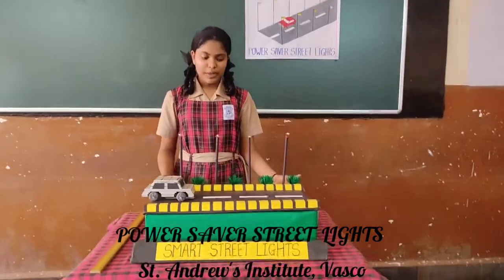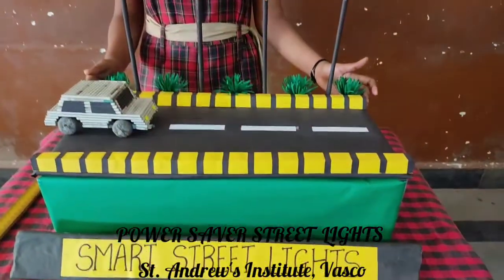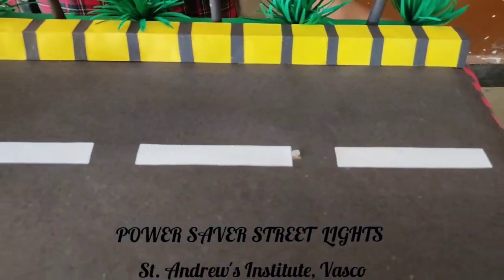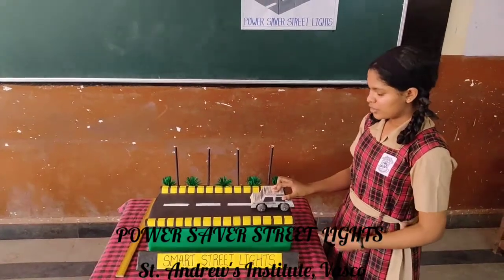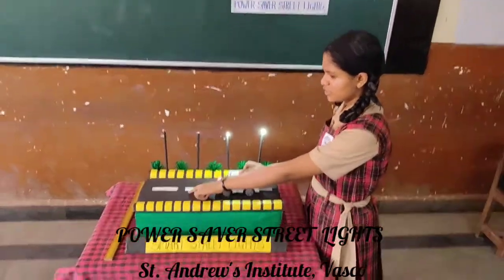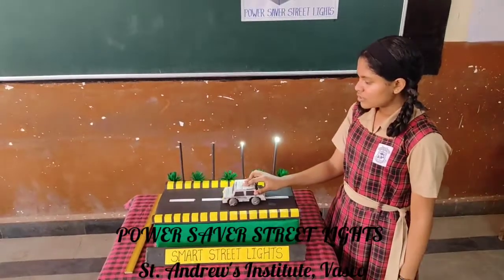Power saver Street light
In the model, Infrared detectors are used to sense the vehicular movement on the road in the night. In this way street lights turns ON only when required thus saving electric power.
इस मॉडल में वाहन, के रात्री काल में आवागमन को समझने के लिये इन्‍फ्रारेड डिटेक्‍टर का प्रयोग किया हैं इस प्रकार सड़क पर केवल वाहन चलने की स्थिति में ही स्‍ट्रीट लाइट ऑन होती है अत: विद्युत ऊर्जा की बचत होती हैं।